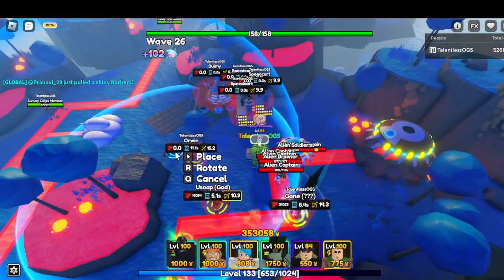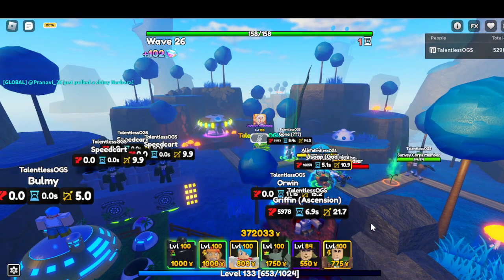HOW TO USE GRIFFITH *META UNIT* Anime Adventures Roblox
New Discord